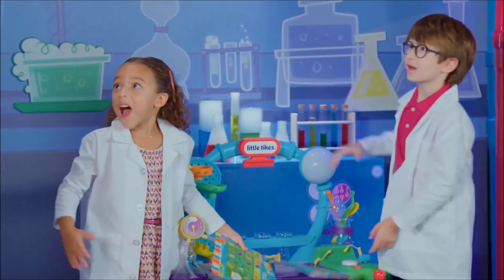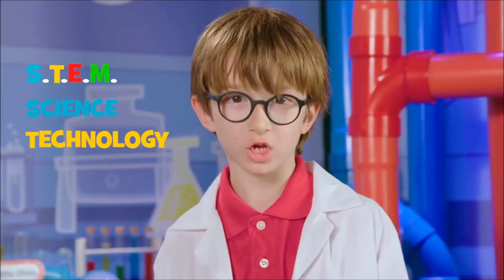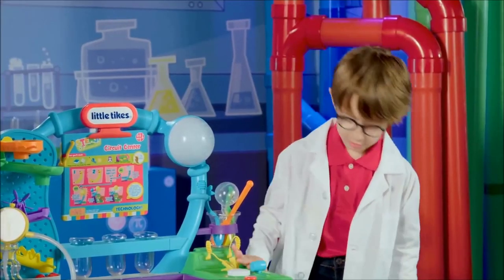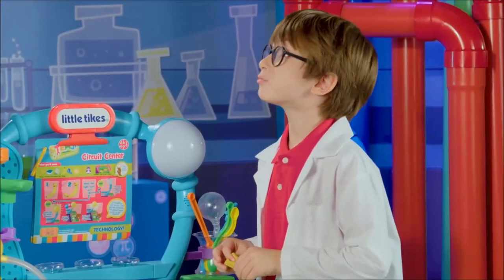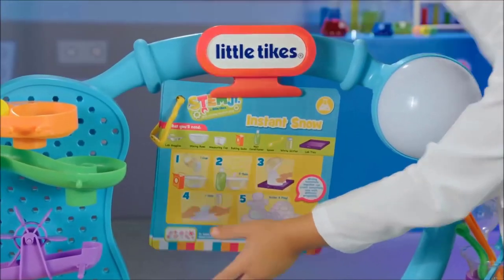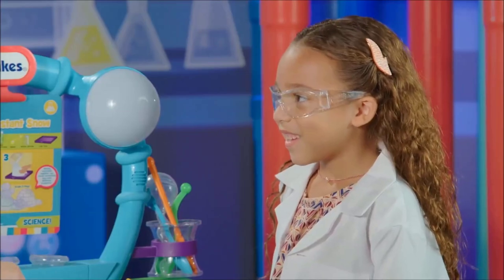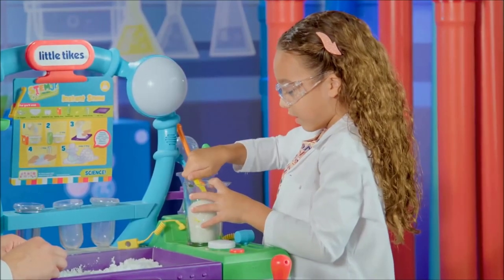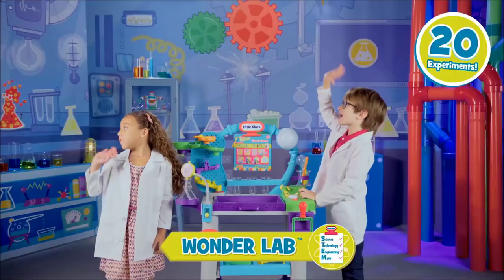STEM Wonder Lab Toy for Kids Review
STEM toys for kids are all designed to engage your child in STEAM/STEM careers and involved elements of computer science and engineering. STEM stands for Science, Technology, Engineering and Mathematics. STEM presents a unique approach to teaching and learning which centres around individual students learning styles and interests.  This means STEM education has something to offer every student, unlike traditional education. It focuses on developing higher level thinking skills by connecting classroom learning to the real world. Exercises involve collaboration, communication, research, problem-solving, critical thinking and creativity skills that students need to be successful in today's world.